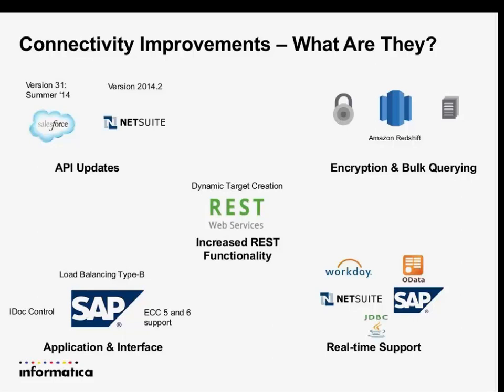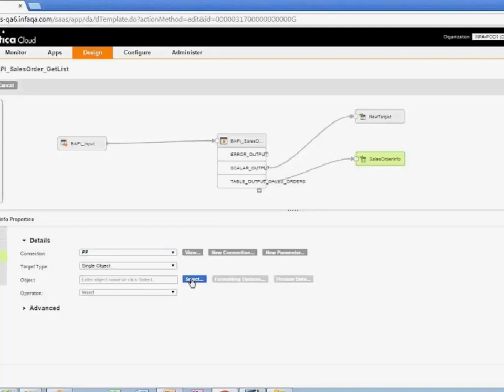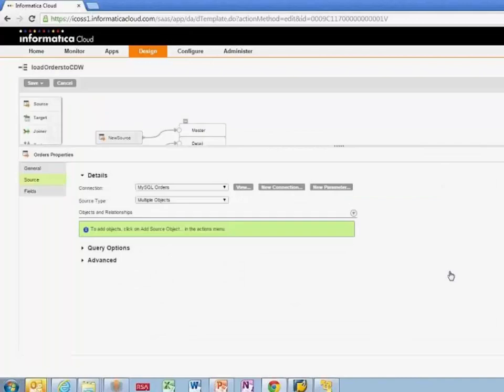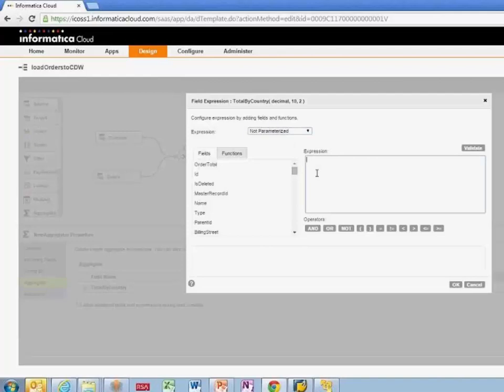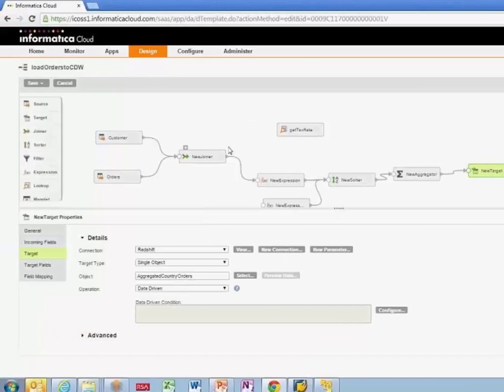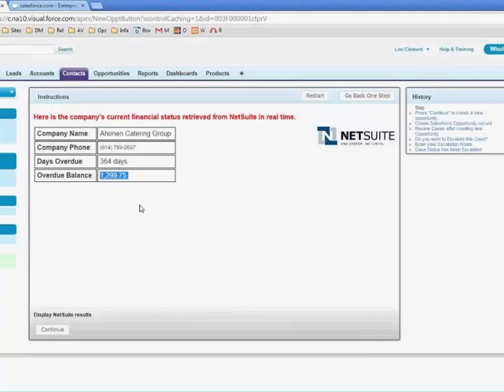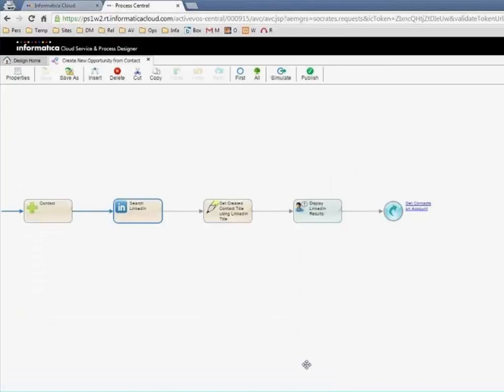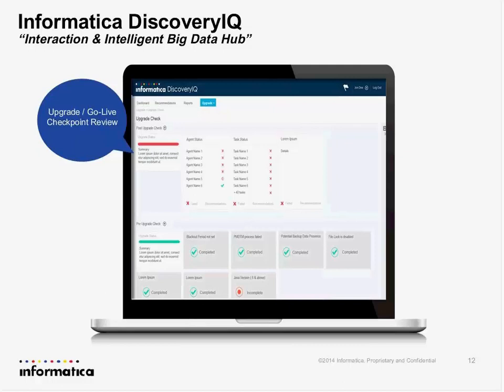Informatica Cloud Winter 2015 R21 Release Pre-release Webinar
Cloud Product Management team reviews the key features and benefits of the Informatica Cloud R21 Winter Release.

Agenda includes:

• Connectivity Improvements
• New Cloud Designer Features
• Demo: Cloud Designer
• Real-time Integration Updates
• Demo: Real-time Integration
• Platform-level Enhancements
• Cloud Customer Support Offerings
• Q&A